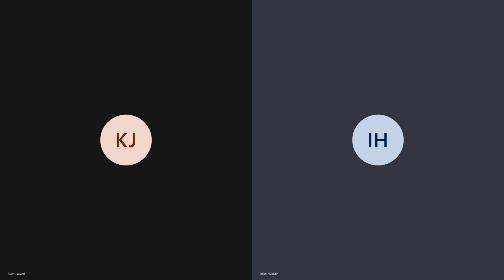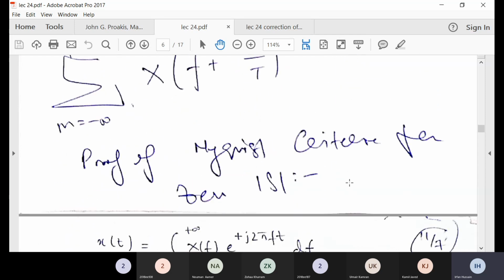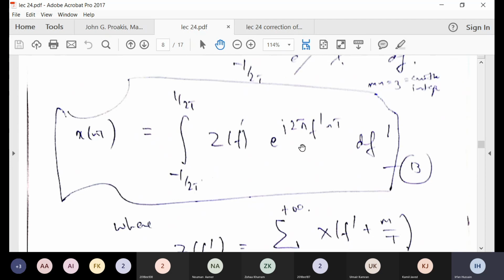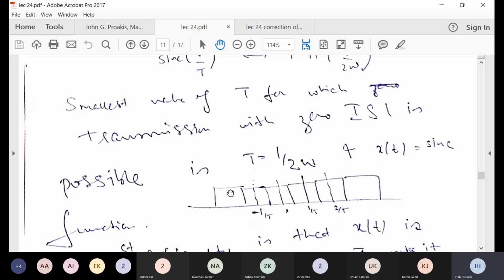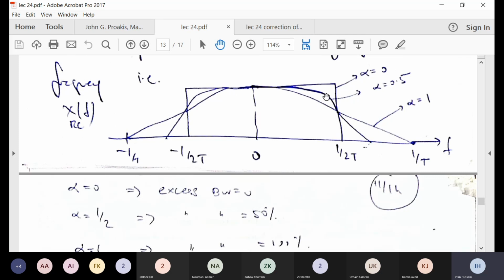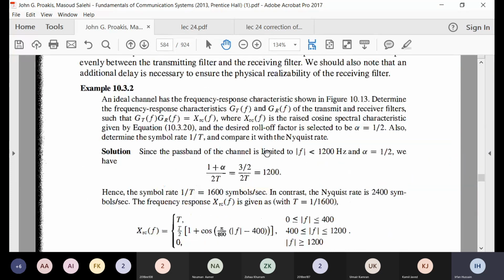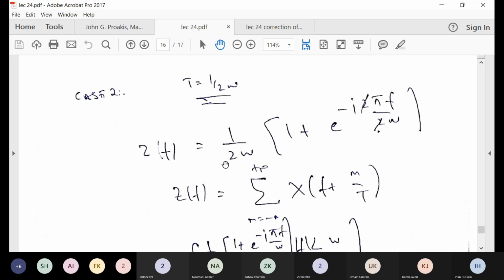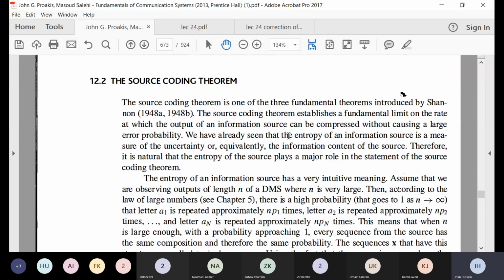Lecture 25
Signal Design for Band limited Channels